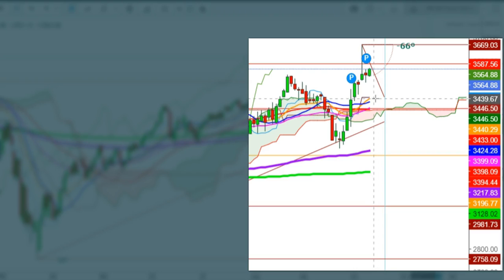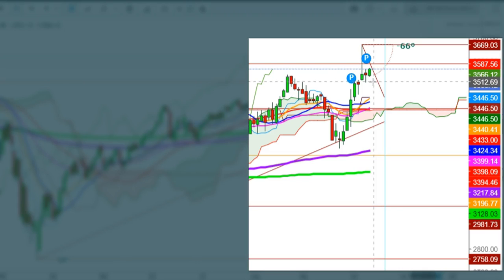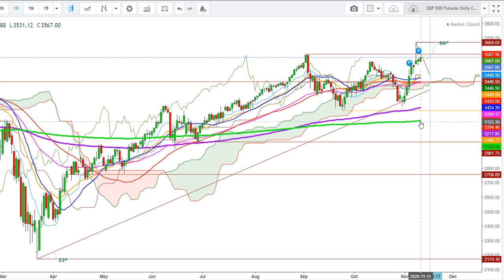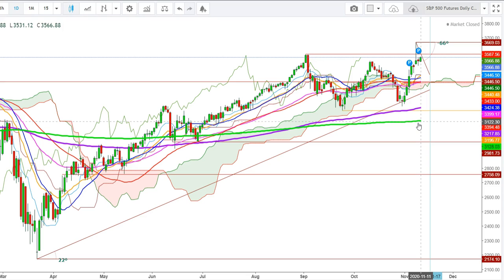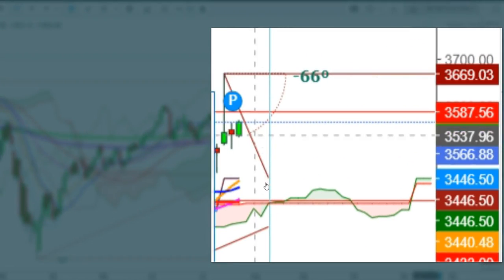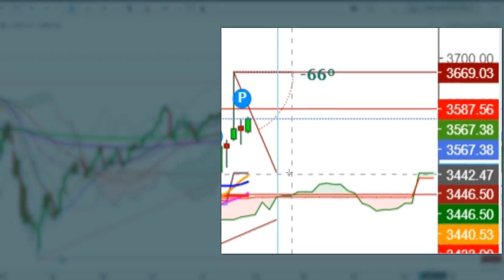S&P 500 Futures - Outlook From November 12th - 20th, 2020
This video explains the in-depth analysis of the movements of the S&P 500 Futures, in order to predict the expected directional moves from November 12th to 20th, 2020.

1. This content is for information and educational purposes only and should not be considered as investment advice or an investment recommendation. Past performance is not an indication of future results. All trading carries risk. Only risk capital be involved which you are prepared to lose.

2. Remember, YOU push the buy button and the sell button. Investors are always reminded that before making any investment, you should do your own proper due diligence on any name directly or indirectly mentioned in this video. Investors should also consider seeking advice from an investment and/or tax professional before making any investment decisions. Any material in this analysis should be considered general information, and not relied on as a formal investment recommendation.